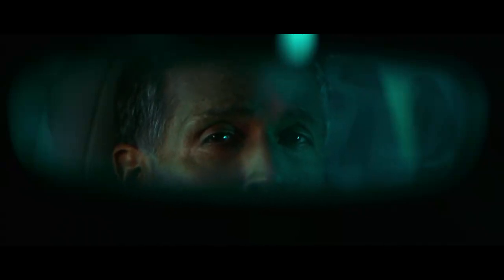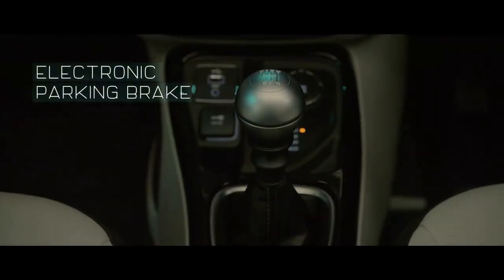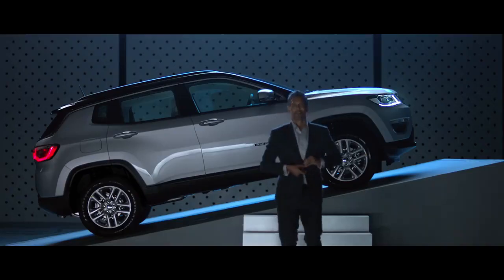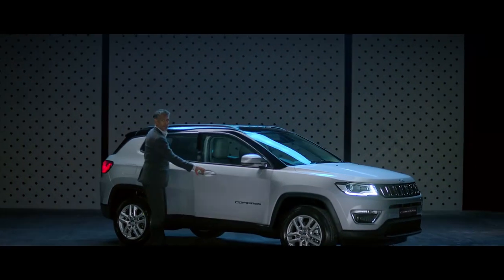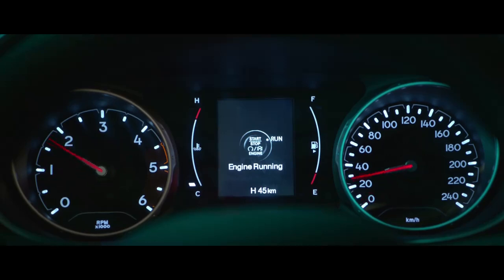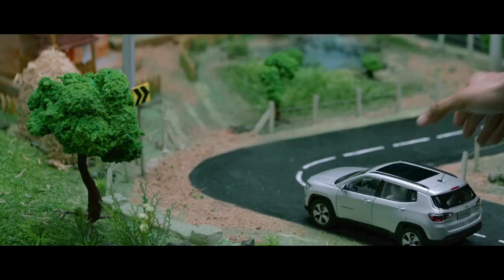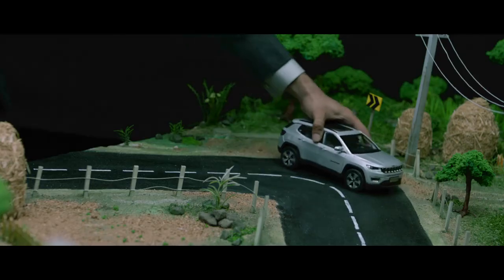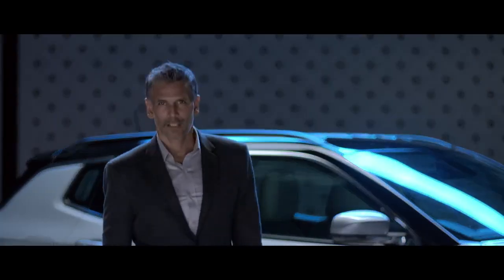#2021 # suv jeep compass # 50+ safety and security features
2021 Jeep compass 2021 model s # live legendary # Jeep lovers ♥

For 75 years the Jeep® brand has been indelibly linked to freedom, adventure, authenticity and passion. The brand’s unwavering commitment to strength and meaningful engineering has helped forge an extraordinary, uncommon bond between the vehicles and their owners. Our core values are embodied in every Jeep vehicle’s DNA. Jeep vehicle owners have long known that Go Anywhere. Do Anything.® is a way of life, not just a slogan. The Jeep badge stands for more than a brand. In truth, it’s a badge of honor. Explore our legendary lineup, then create your own timeless story.